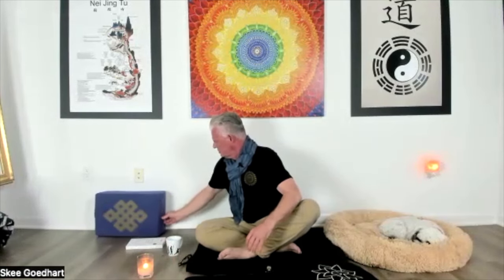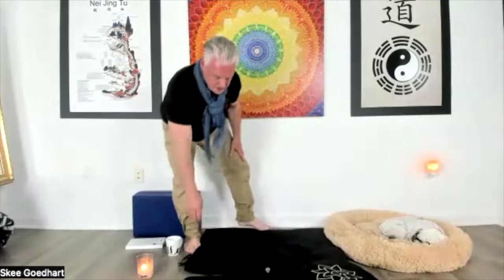Taoist Meditation Class - Learn how to meditate, reduce stress and chill out! You deserve this!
This is the Introductory session to a new meditation series that I've just begun. Join me live on Zoom, every Wednesday @ 7:00 pm PCT for a 50 minute meditation class. Our sessions begin with a light stretch / warm-up followed by 30-40 minutes of meditation training and practice. If you’ve never tried meditation before or just found it difficult to meditate - this is the perfect class for you! This is a beginners class and we will start from the ground up.

Price is $50 / month which gives you access to the weekly, live class as well as a library of all previous classes. No worries if you start the course late or miss a class, simply watch the classes you missed to catch up!

As a way of thanking my subscribers, let me know in the email and I'll give you a free month!

For more information about how you can learn and grow in your Taiji Ch'uan / Qigong practice come visit us